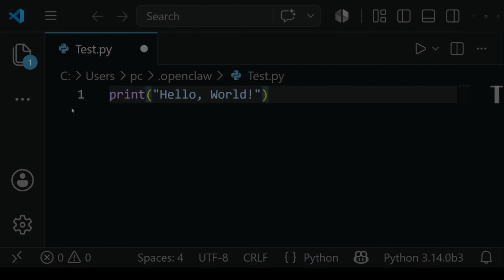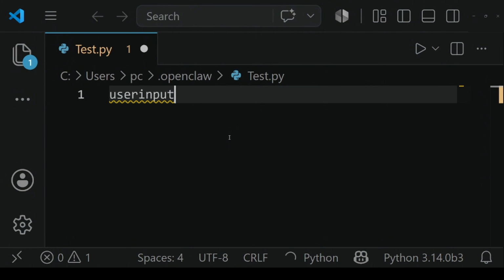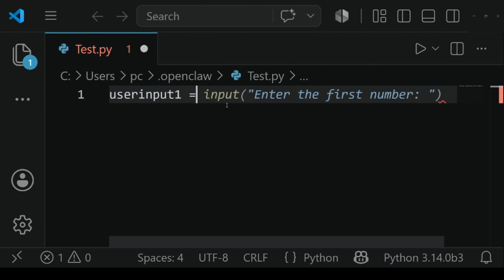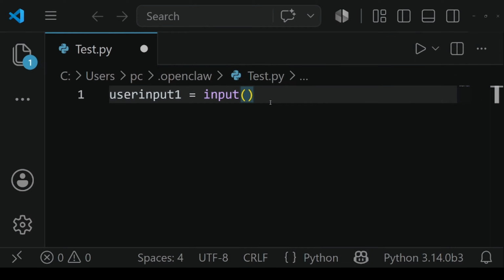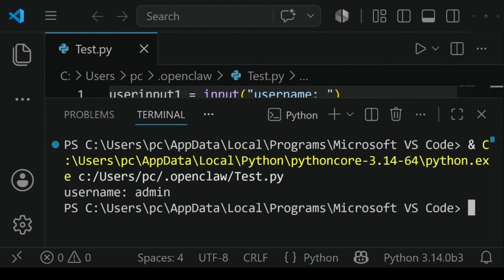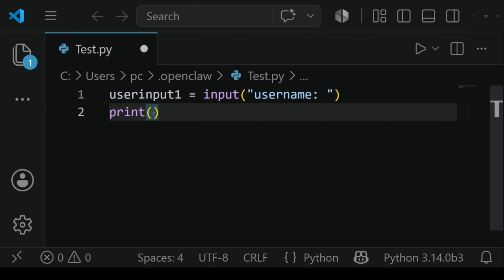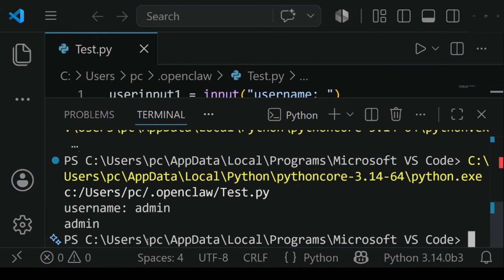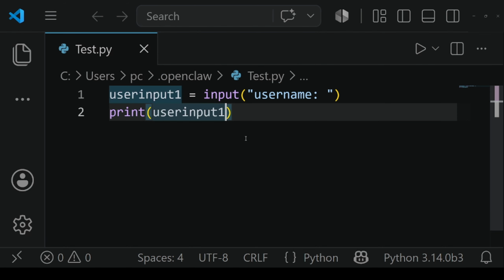Python input() Made Simple | Learn Python Step by Step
Welcome to Python Bites🐍

Now that you know how to display text, it's time to make your programs interactive with the input() function. In this lesson, you'll learn how to capture and use information directly from the user.

In this video, you'll learn:

✅ What input() is
✅ Taking user input
✅ Common beginner examples

If you're following this series from the beginning, this lesson is the
Perfect next step.